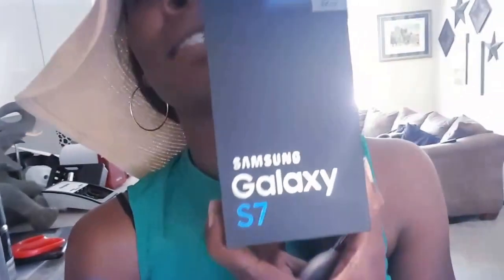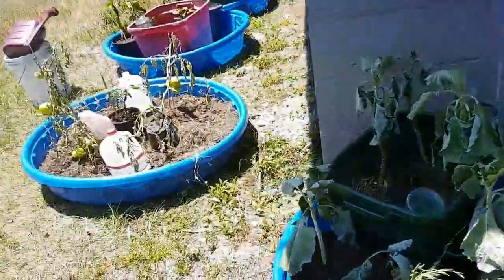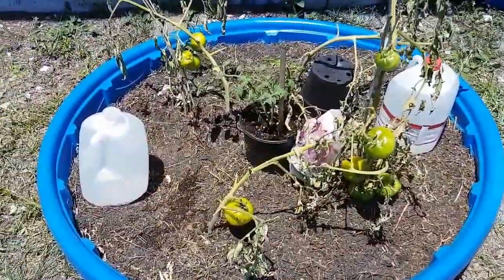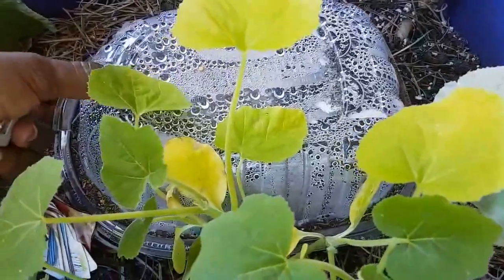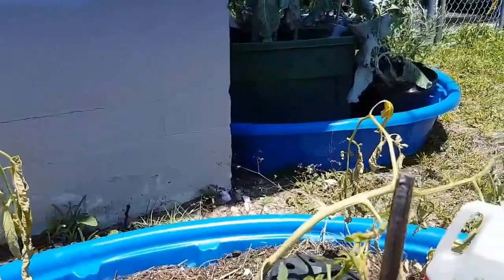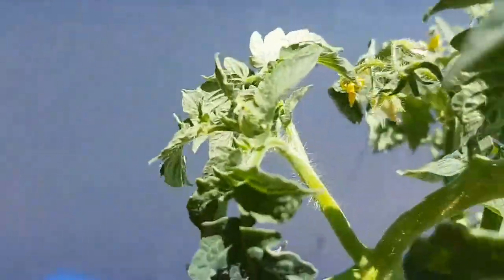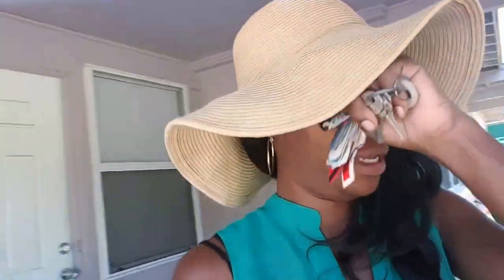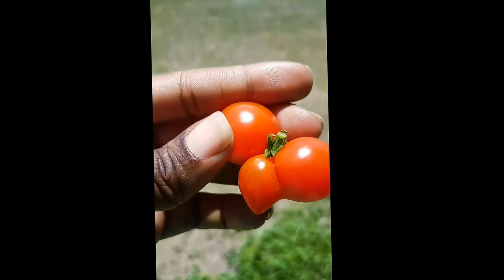Updates :Surgical Technologist Exam, CST & Vegetable Garden